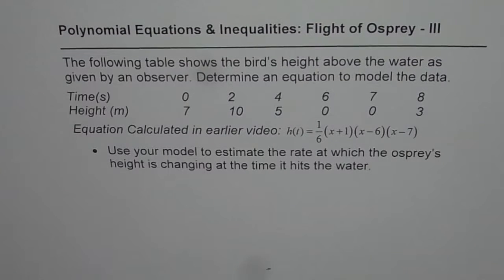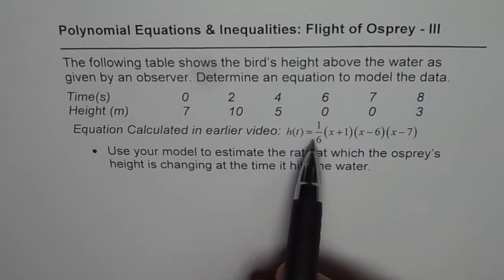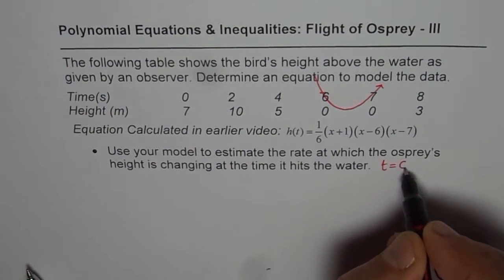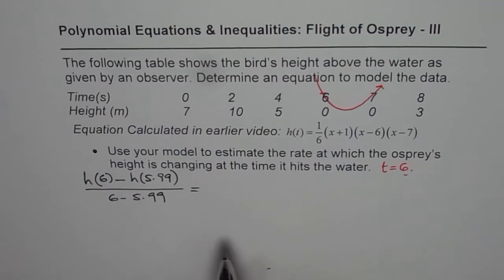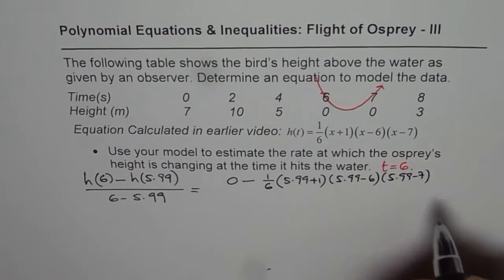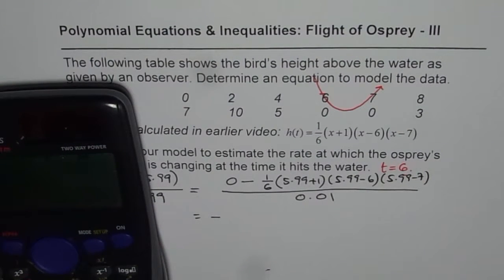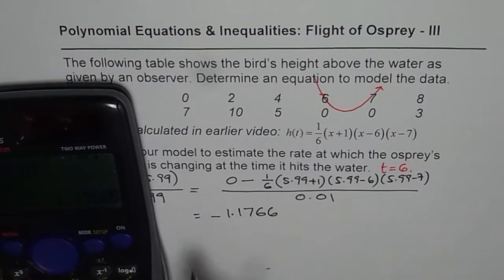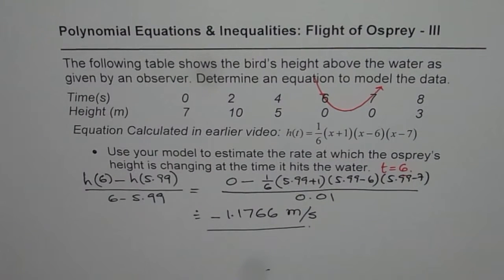Flight of Osprey Rate of Change in Height at Diving